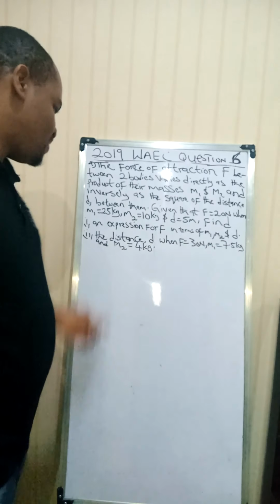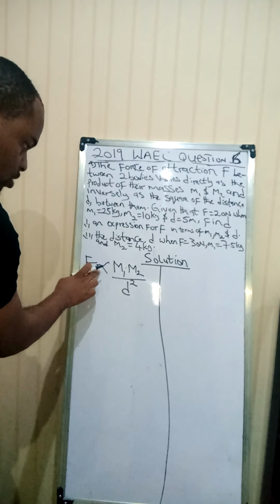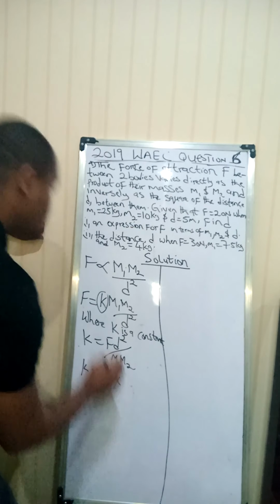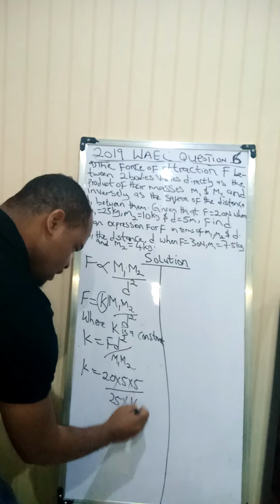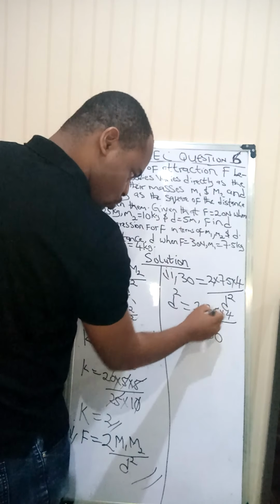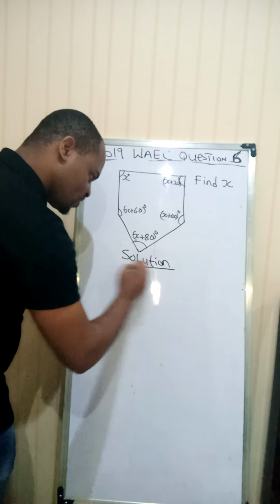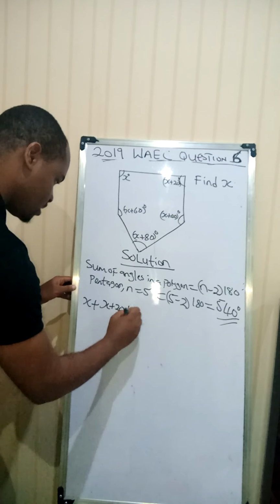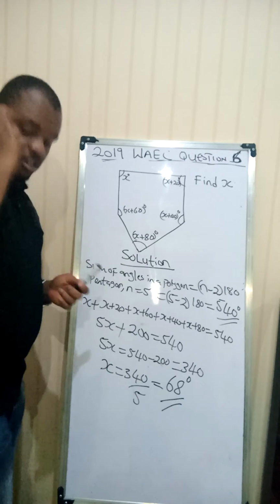2019 Waec Question 6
Solution to 2019 WAEC maths Examination question 6. Question was on Variation and Angles of a polygon